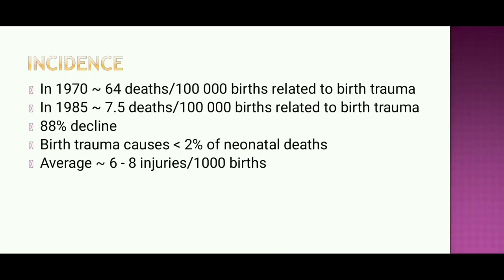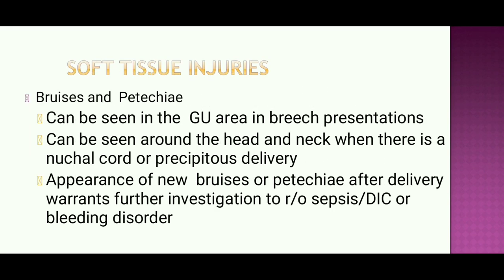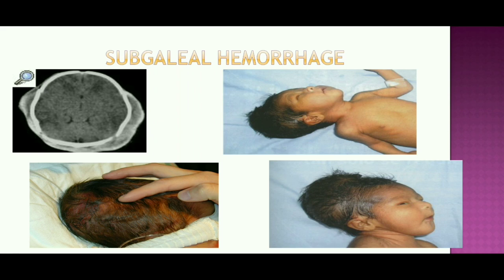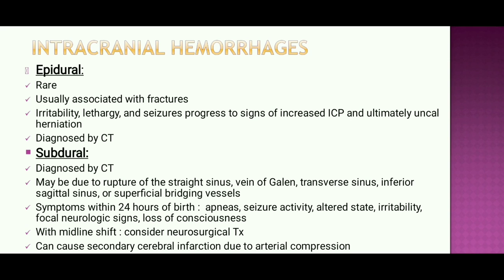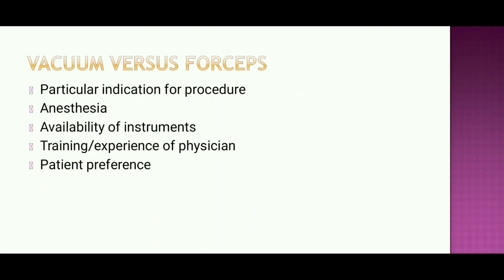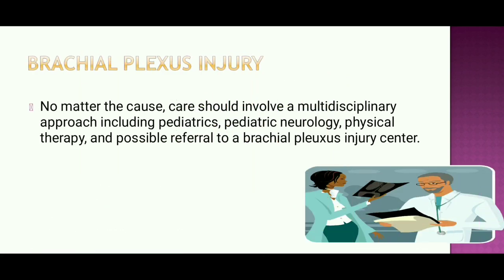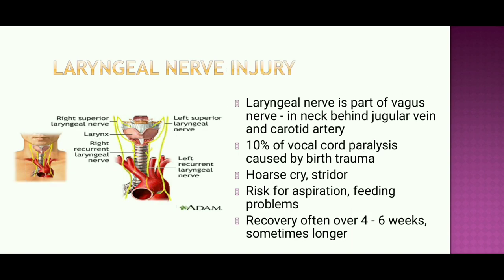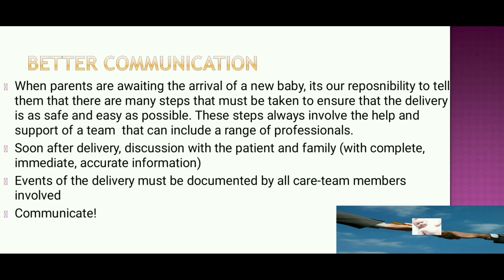Traumatic Birth Injuries / What are the Different Types of Traumatic Birth Injuries?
This video explains the different types of traumatic birth injuries both in the newborn and mother.